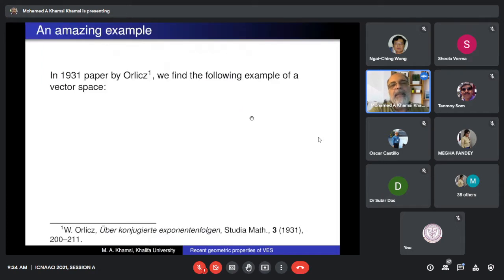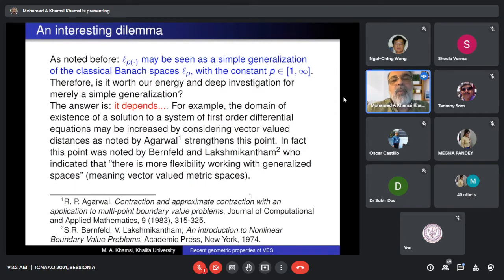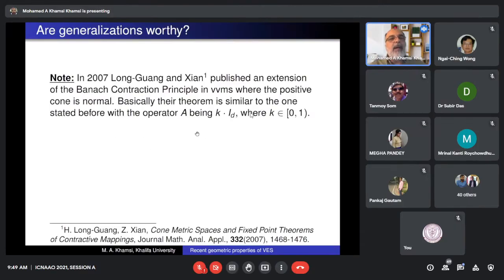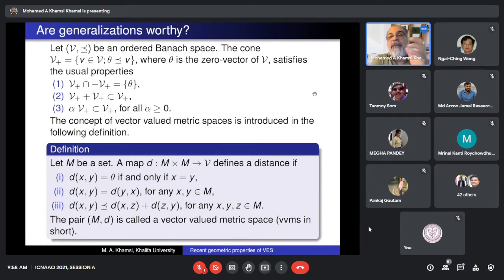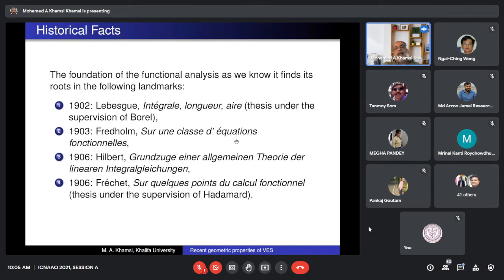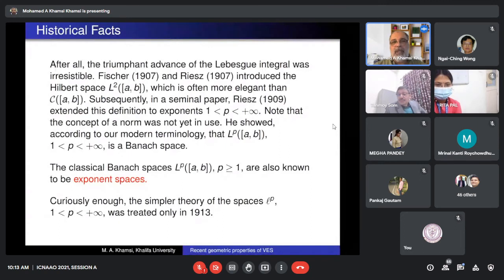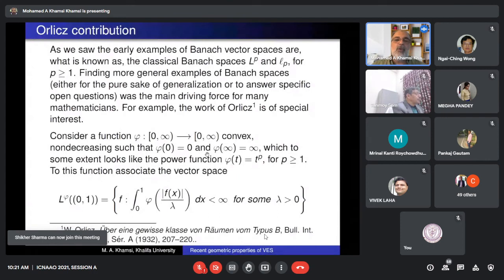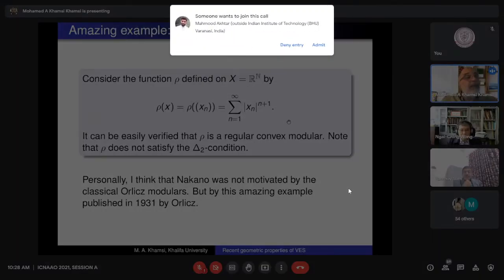Prof. M.A. Khamsi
Part-1 of  "Recent Geometric properties of Variable Exponent Spaces"
by Prof. M.A. Khamsi
Department of Mathematical Sciences
University of Texas at El Paso USA